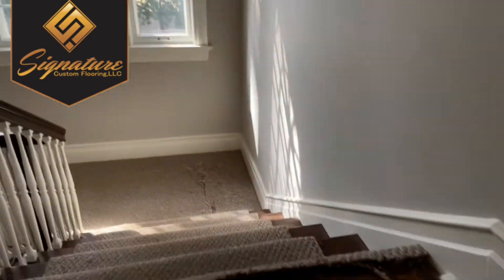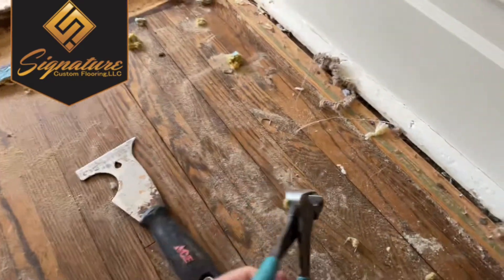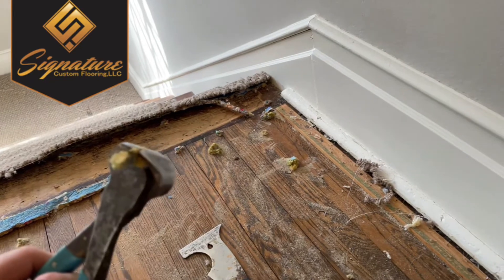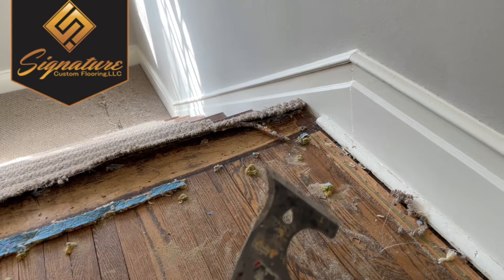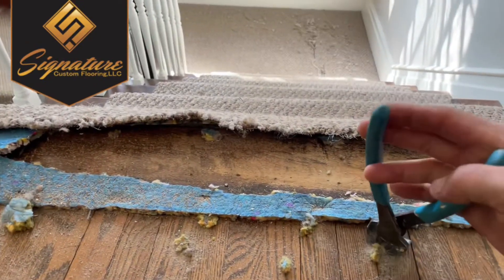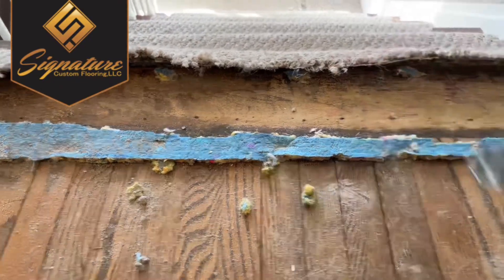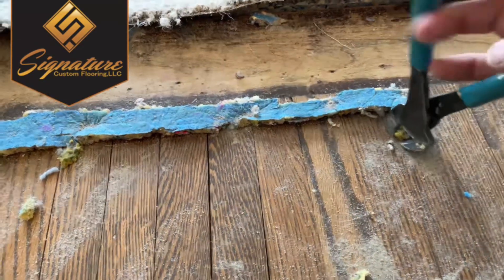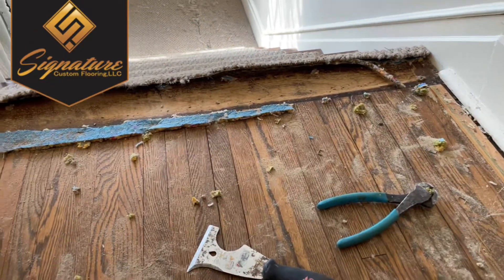How to pull staples in wood floors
How many times have you pullover back the old carpeting to find that there is wood floors underneath. But now there are all kinds of staples left in the wood floor that need to be removed. But you are all worried that you may damage the floor from pulling out the staples. I’ll show you how I like to pull staples, what tools to use and how to do it without ruining the wood flooring. Let’s dive in!